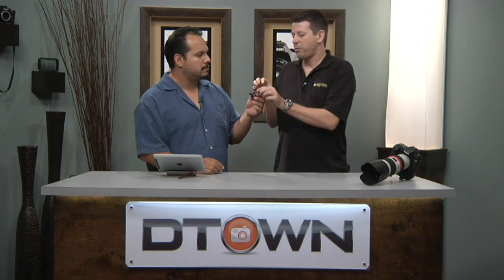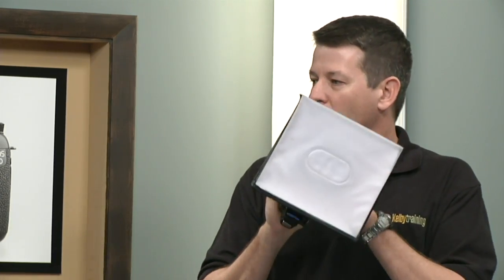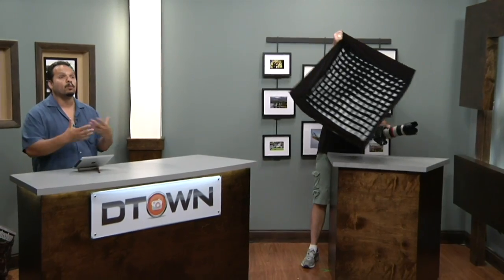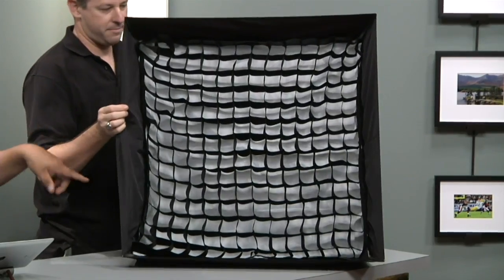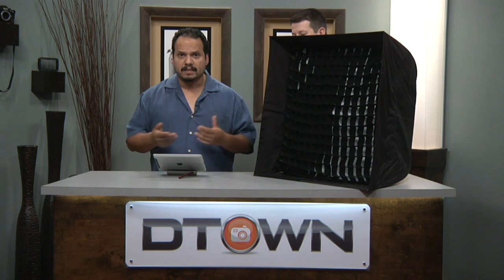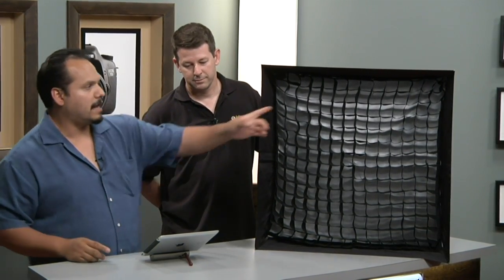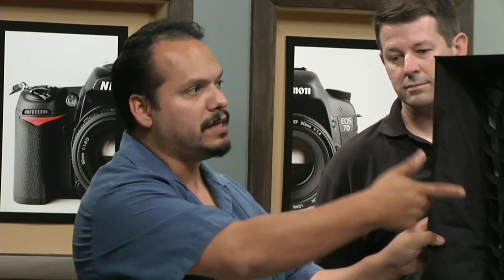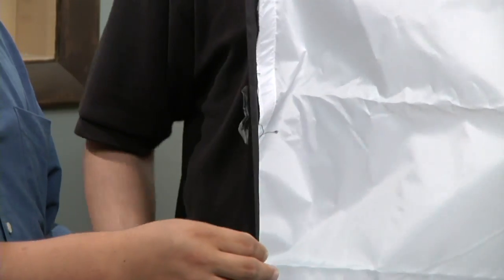D-Town Episode 123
In this episode: Pete shares a tip on using a flash with a ball head off camera, Anne Cahill visits with Larry and offers a few tips on fixing common problems while shooting, RC demonstrates the differences between the use of an umbrella, a soft box, and a grid.